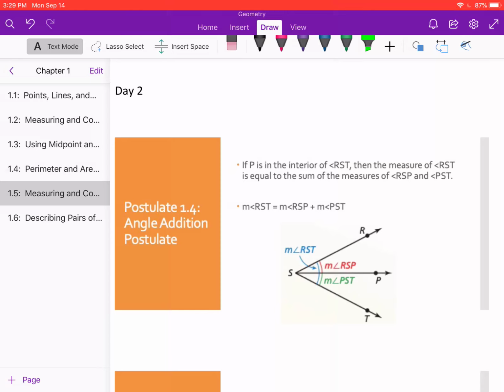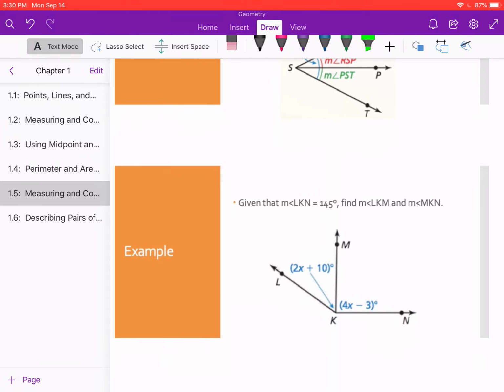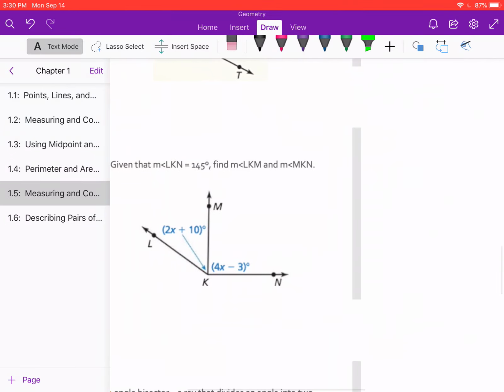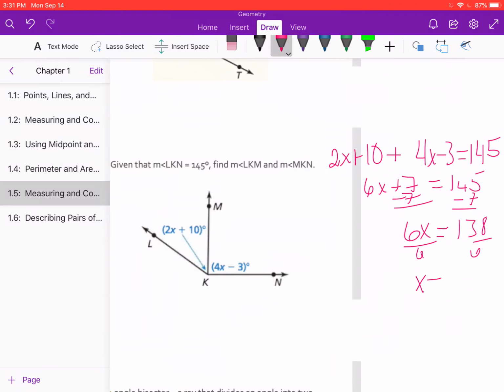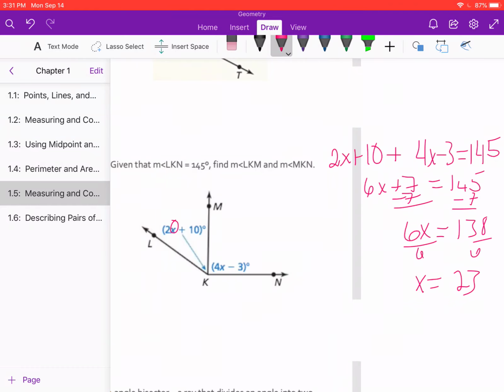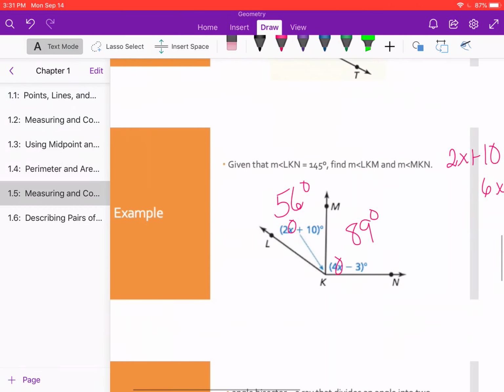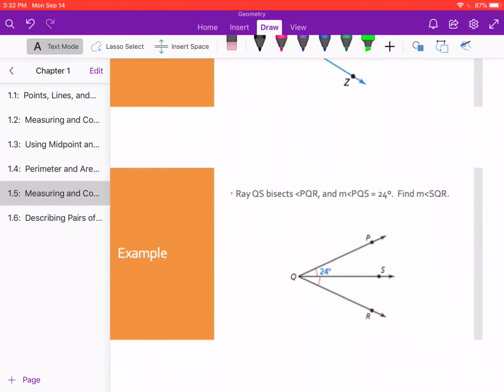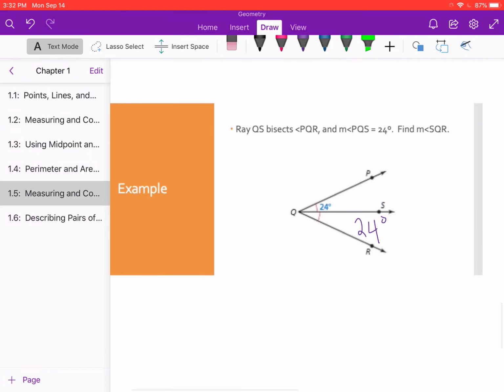1.5: Measuring and Constructing Angles (Day 2)